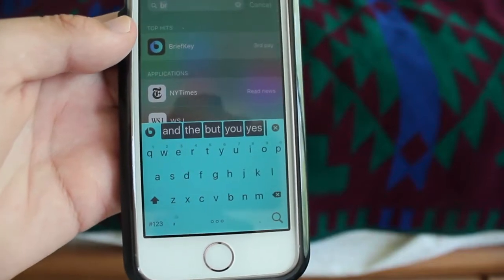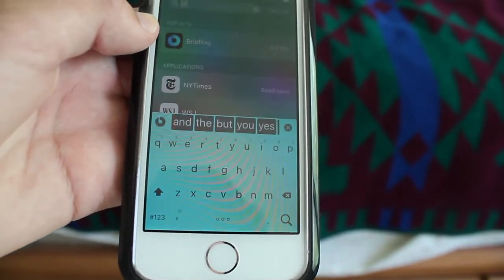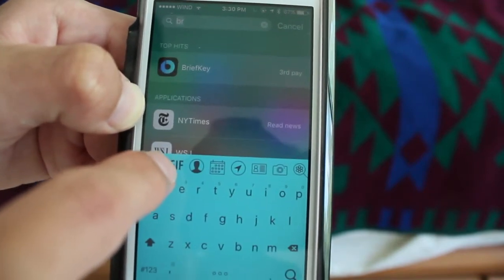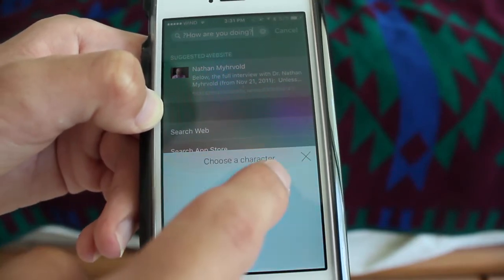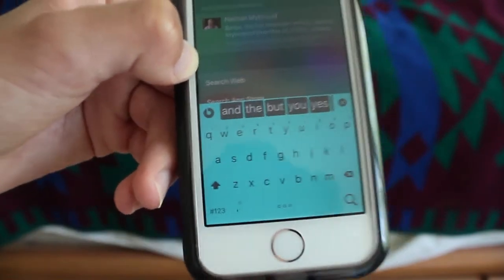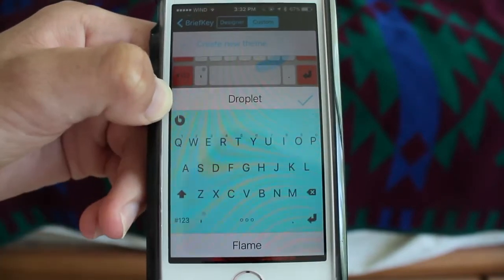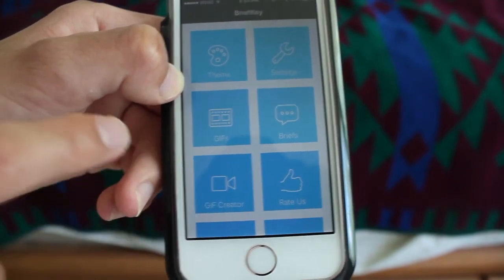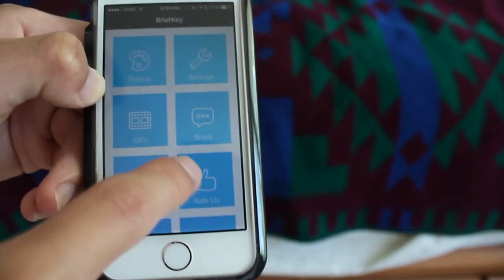Another Keyboard For Your iPhone, But This One Is More Fun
Briefkey is a keyboard app for your iPhone.